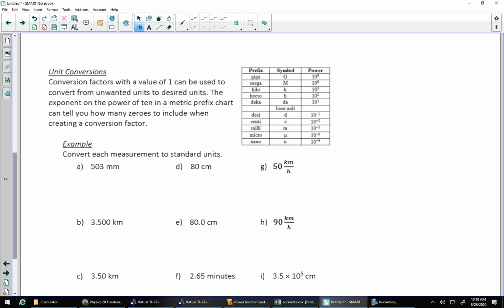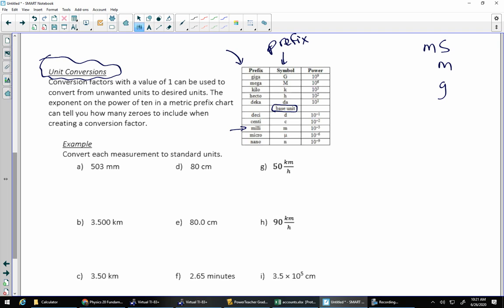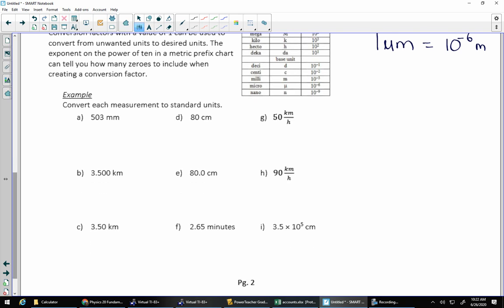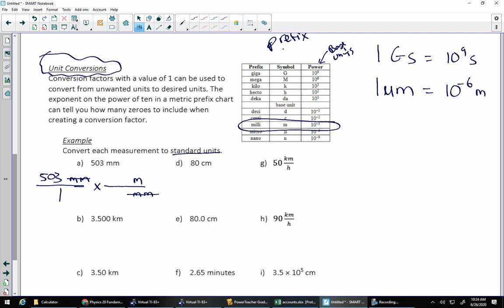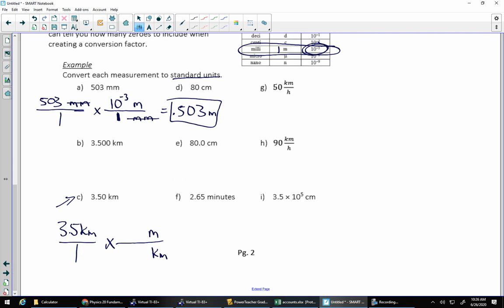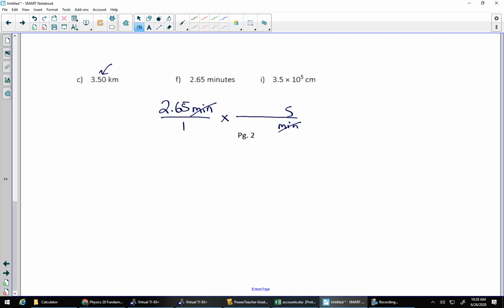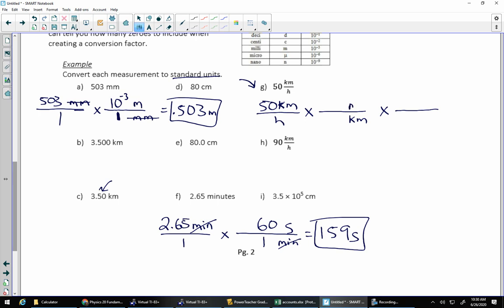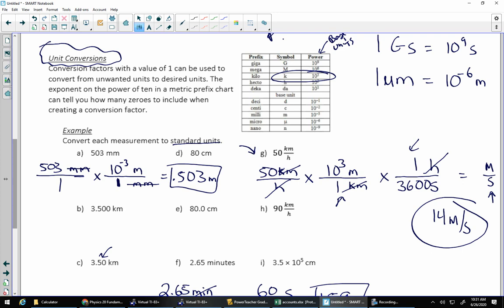Fundamental Skills Unit Conversions